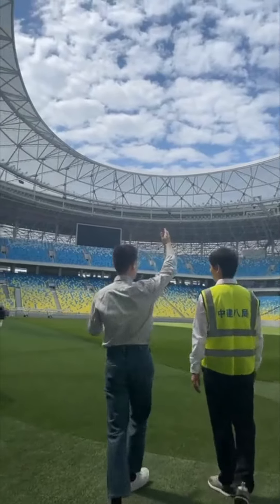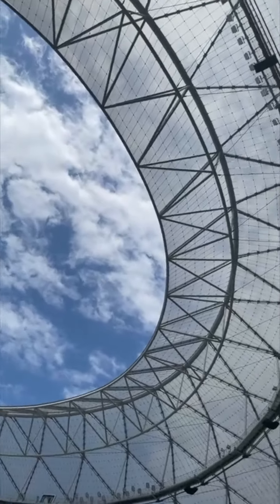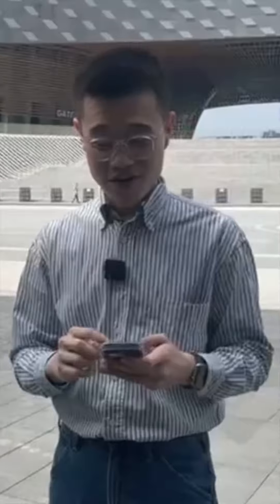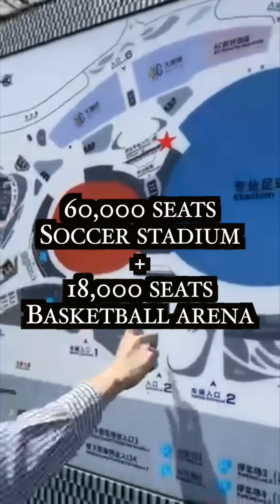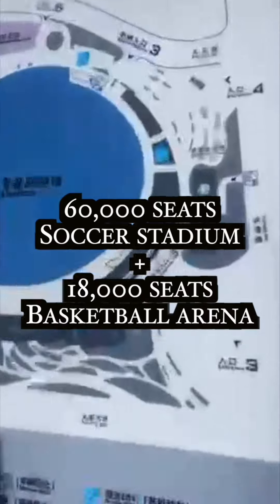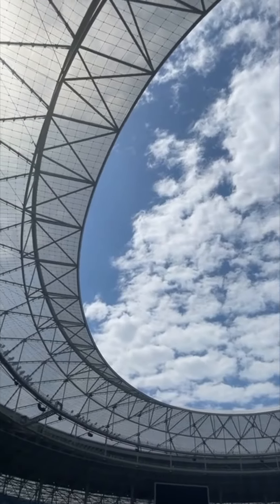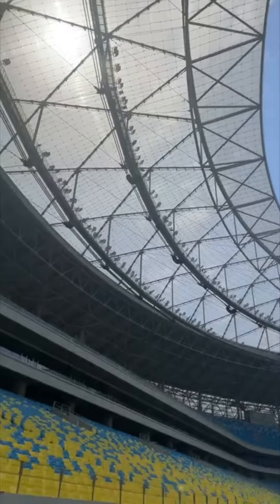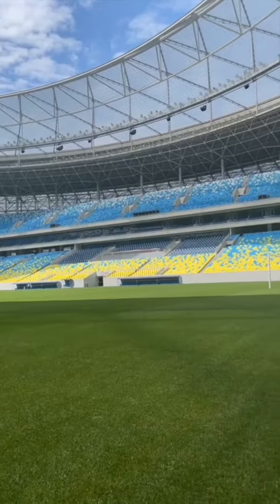Chengdu's Phoenix Hill Sports Park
Let's check out Chengdu's Phoenix Hill Sports Park. It has a 60,000 seat soccer stadium and a 18,000 basketball arena plus other outdoor sports courts. It is one of the main vanues for the up coming World Univeristy Summer Games.